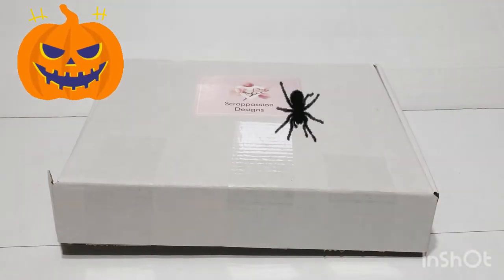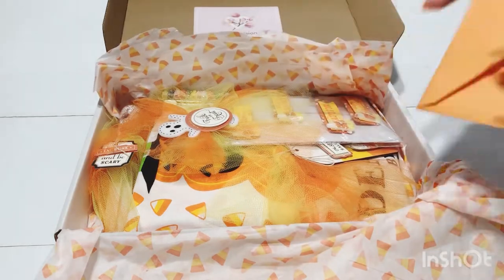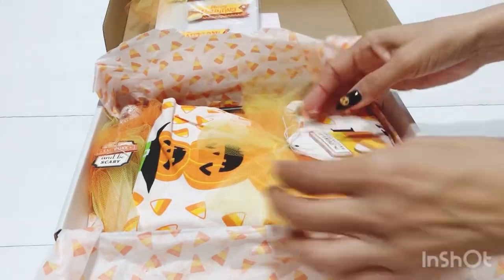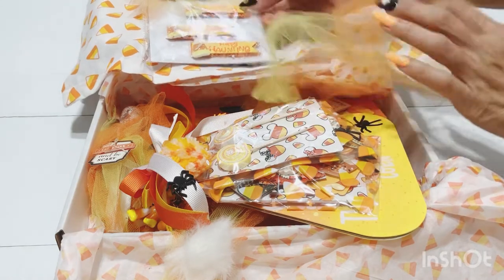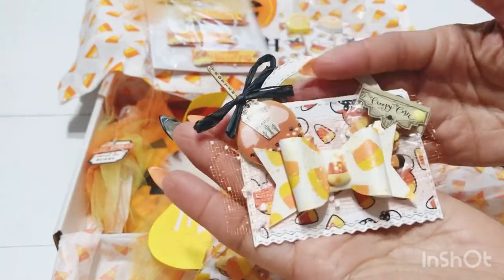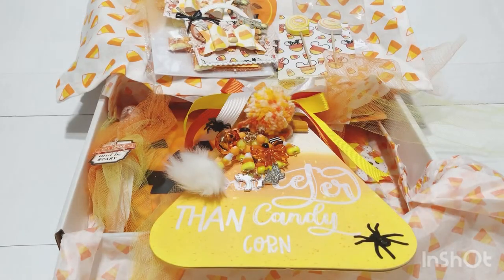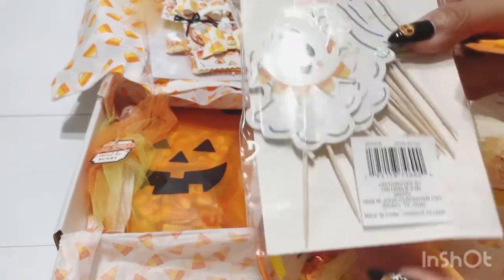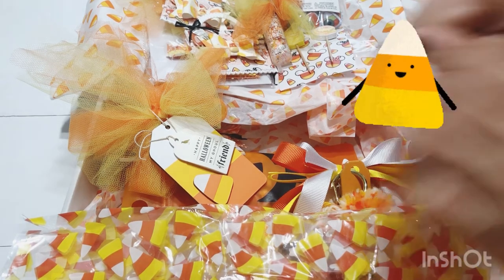Incoming creepyclipboardswap from Betty @scrappassion01 🧡💛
**DUE To COPPA Laws **this video is not intended for anyone under the age of 18 years . Thank you .

Hey Friends!
If you want more inspiration go to Creepyclipboardswap and see what everyone is creating.

Thank you , Betty for creating this adorable swap for me . I love the whole candy corn theme ! It’s perfect 😍 🧡💛

Hello Friends, Thanks for stopping by ! 😊 If your new here WELCOME 🤗 Iam still learning to YouTube 🙃 so please bear with me as I learn and get more comfortable. Thanks friends ! Have a great crafty day .
Des ❤️

My swap partner is Betty over @